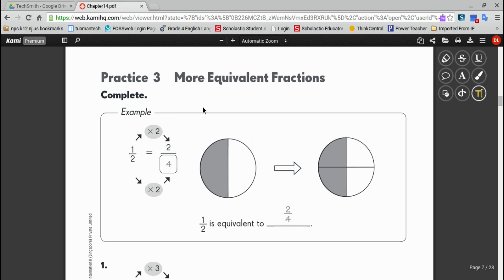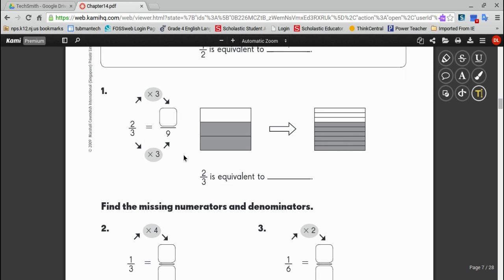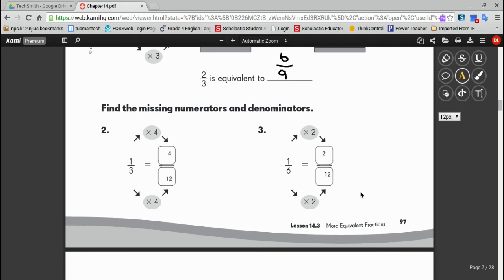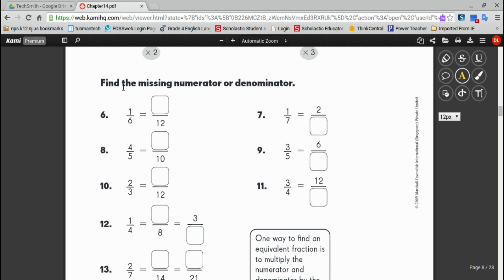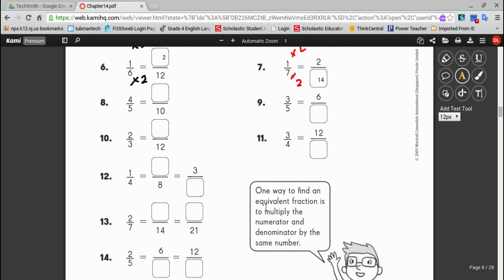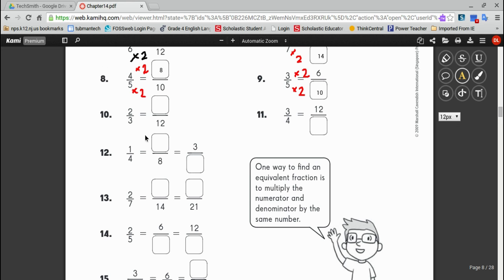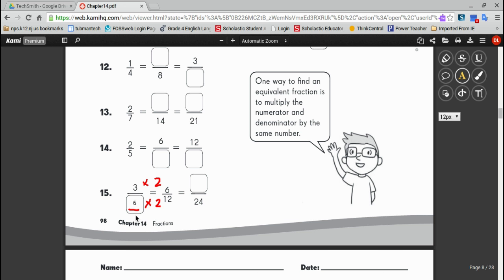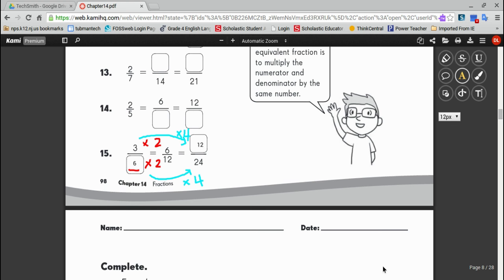Chapter 14 pg 97 98